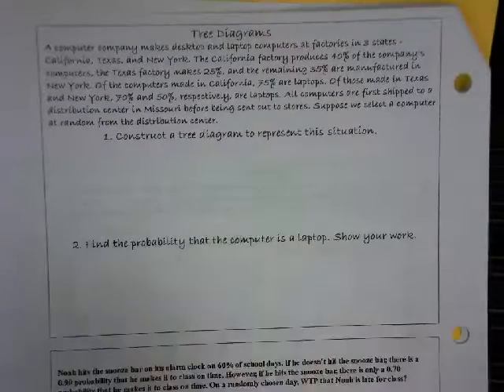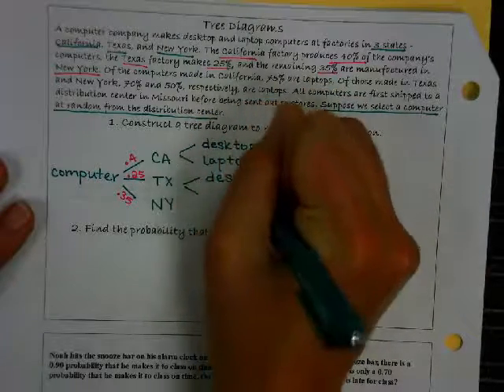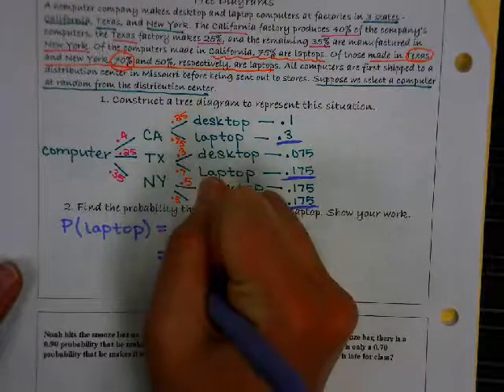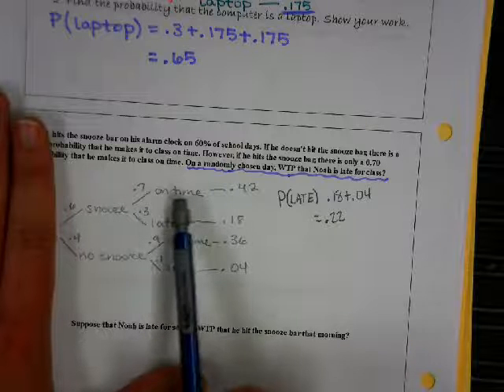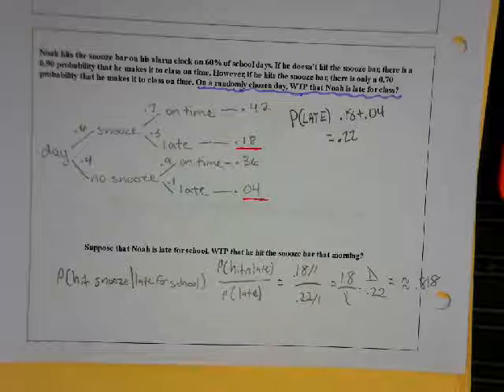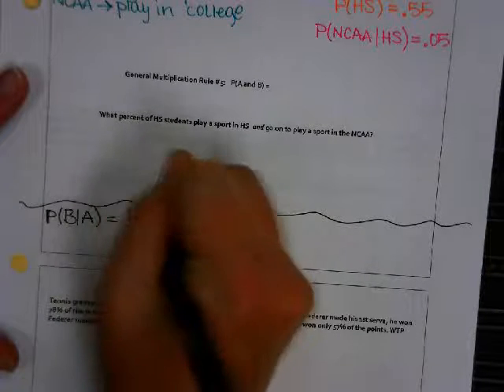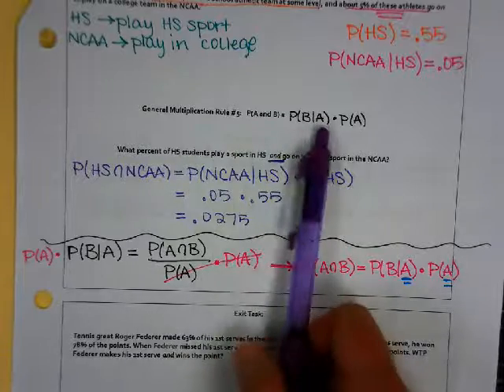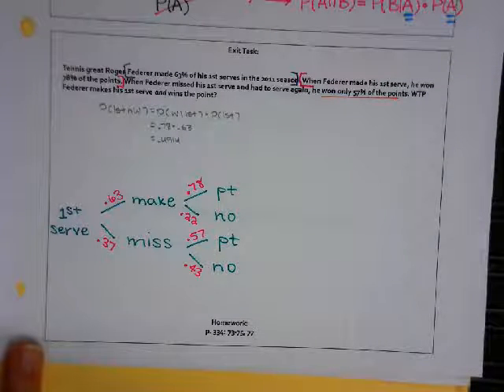AP Stats - Tree Diagrams.mp4